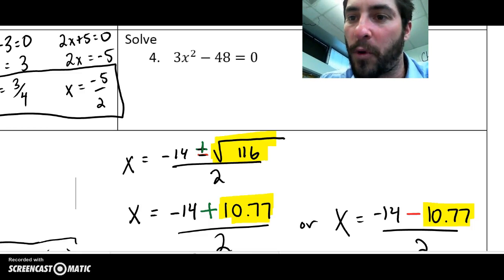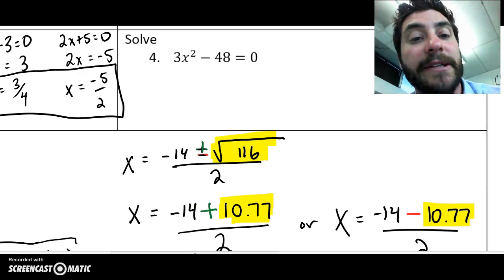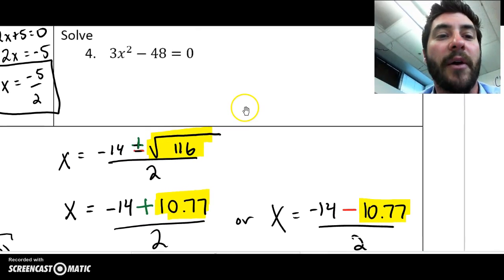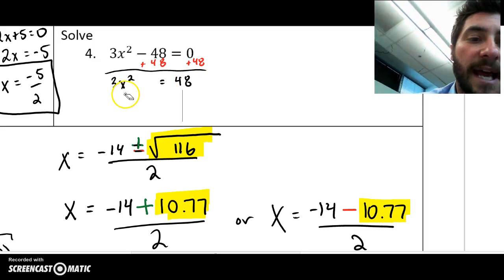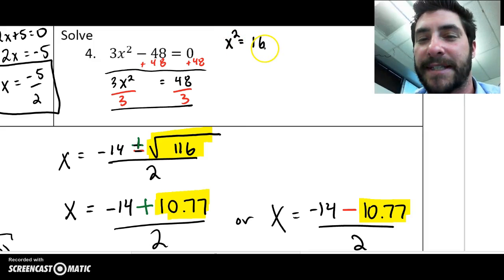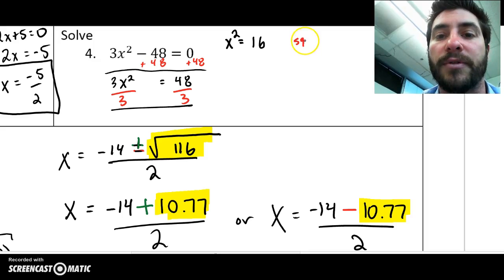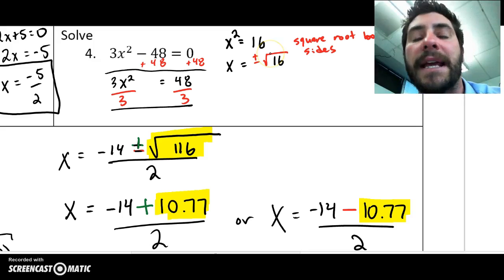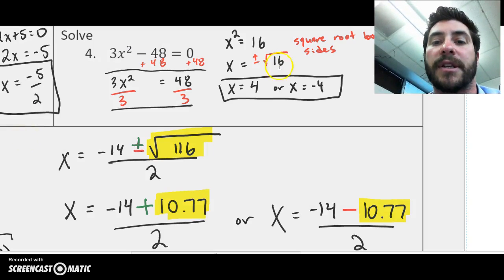Quadratics HW_5: Problem 4